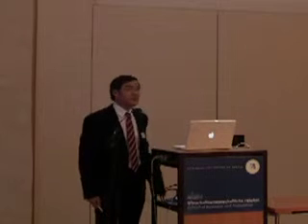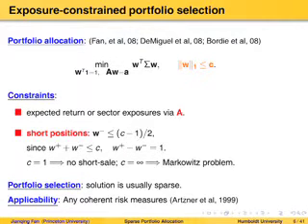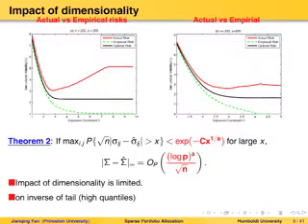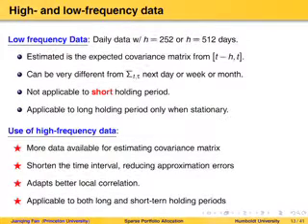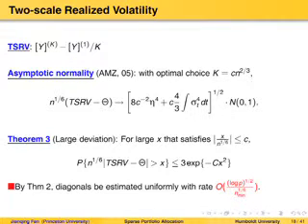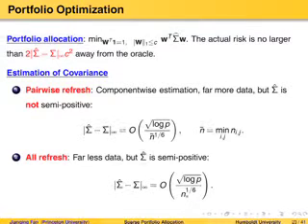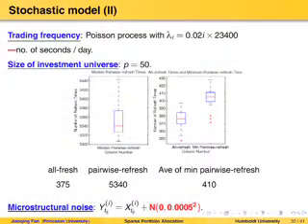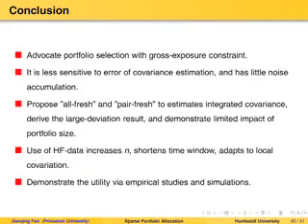Distinguished Lecture Series 2010 Part 3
Presentation by Jianqing Fan, Princeton University: "Portfolio allocation and risk assessment using high-frequency data"